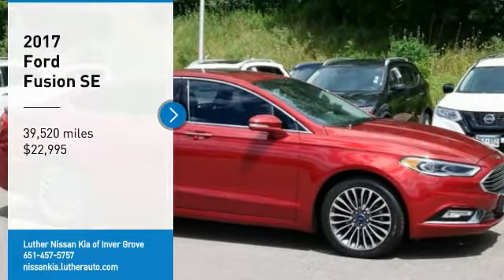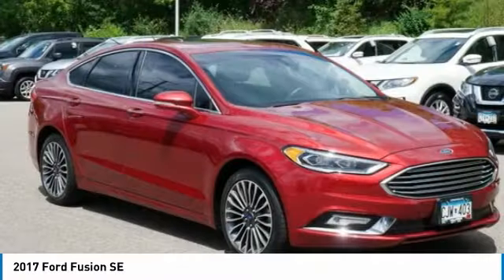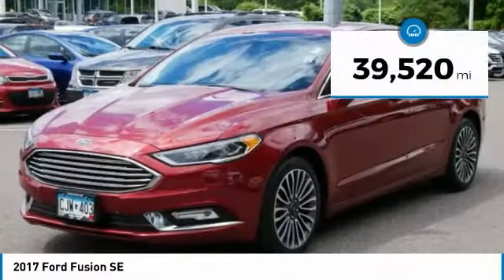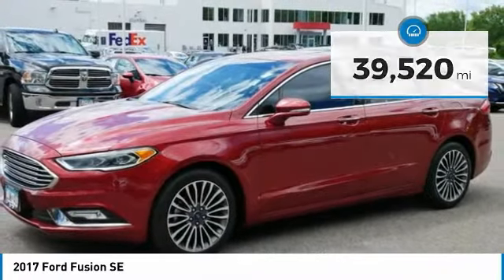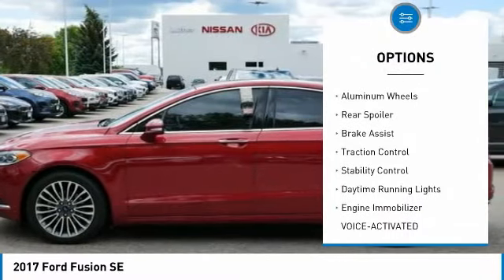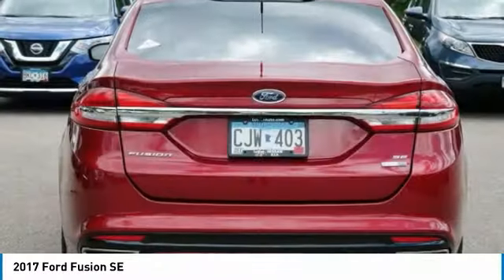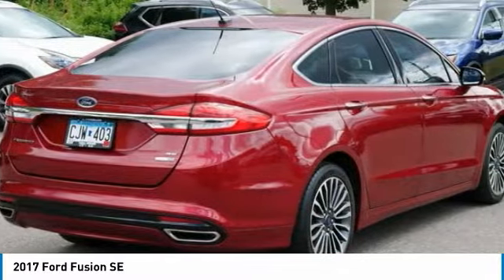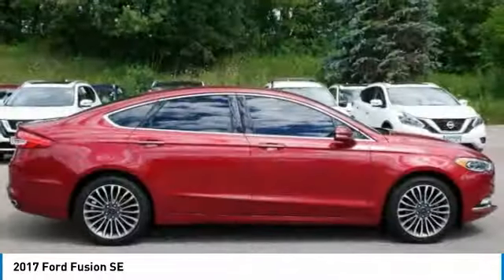2017 Ford Fusion Inver Grove Heights,St Paul,Minneapolis 50527A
2017 Ford Fusion SE

Moonroof, Nav System, Turbo Charged Engine, Satellite Radio, All Wheel Drive, iPod/MP3 Input, Brake Actuated Limited Slip Differential, MP3 Player, EQUIPMENT GROUP 202A GREAT MILES 39,463! FUEL EFFICIENT 29 MPG Hwy/20 MPG City! READ MORE!PREMIUM FEATURESEQUIPMENT GROUP 202A Fusion SE Luxury Package, bright exterior door and window trim moldings and body-color door handles w/chrome inserts, Upgraded Sideview Mirrors w/Heat, auto-dimming driver side mirror, memory and turn signal indicators, LED Fog Lamps, bright chrome trim and high-gloss black bezel, Auto-Dimming Rear View Mirror, Intelligent Access w/Remote Start System, Leather-Wrapped Steering Wheel, LED Headlamps, Warm Interior Accents, FUSION SE LUXURY DRIVER ASSIST PACKAGE Auto High Beams, Rain-Sensing Wipers, Power Converter 110V Outlet, BLIS w/Cross-Traffic Alert, (Blind Spot Information System), Heated Steering Wheel, SYNC Connect, Lane-Keeping System, lane-keeping alert, lane-keeping aid and driver alert system, POWER MOONROOF Universal Garage Door Opener, VOICE-ACTIVATED TOUCHSCREEN NAVIGATION SYSTEM pinch-to-zoom capability, SiriusXM Traffic and Travel Link w/, Not available in AK/HI, SiriusXM audio and data services each require a subscription sold separately, or as a package, by SiriusXM Radio Inc, If you decide to continue service after your trial, the subscription plan you choose will automatically renew thereafter and you will be charged according to your chosen payment method at then-current rates, Fees and taxes apply, To cancel you must call SiriusXM at 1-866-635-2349, See SiriusXM Customer Agreement for complete terms All fees and programming subject to change, SiriusXM and all related marks and logos are trademarks of SiriusXM Radio IncAFFORDABLECheck whether a vehicle is subject to open recalls for safety issues at safercar.gov This Fusion is priced $1,100 below J.D. Power Retail.Check whether a vehicle is subject to open recalls for safety issues at safercar.gov